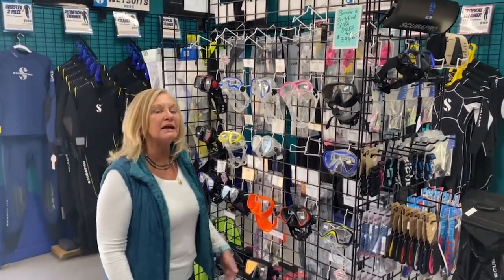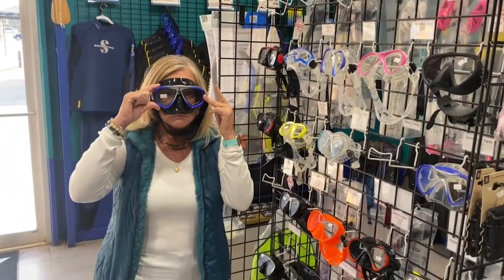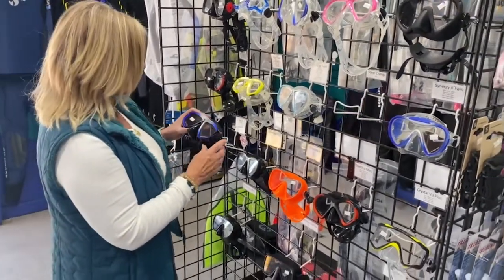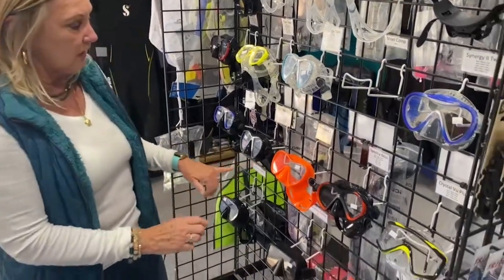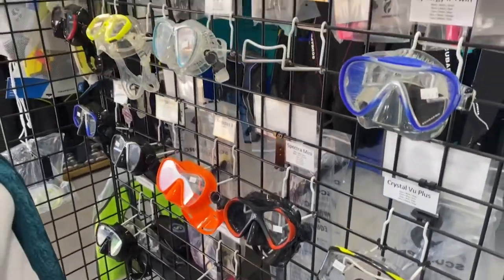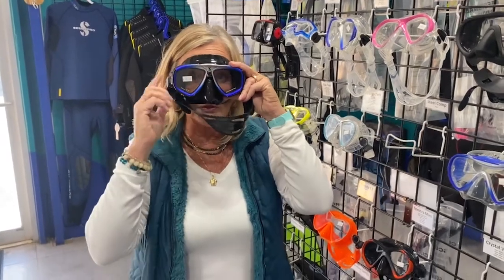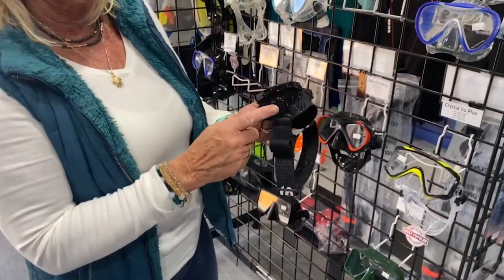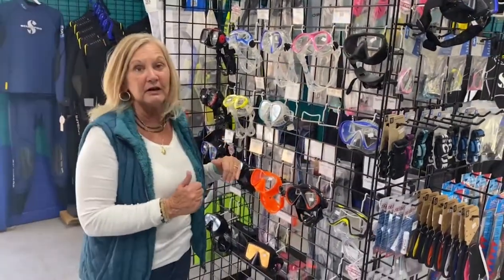Selecting The Best SCUBA Mask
In this video, Deb Weston (owner) goes over what you need to look for in a SCUBA mask! This goes along with snorkeling masks as well!